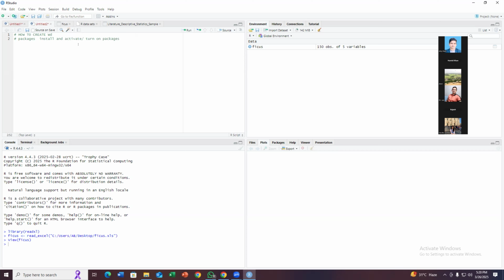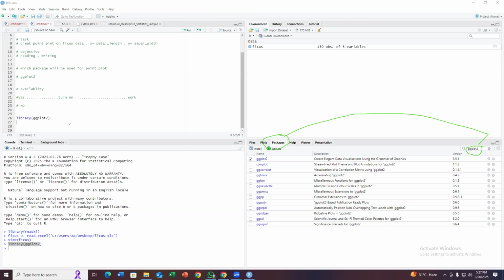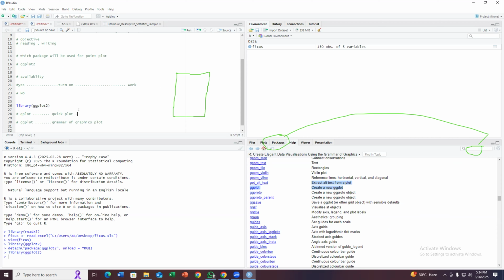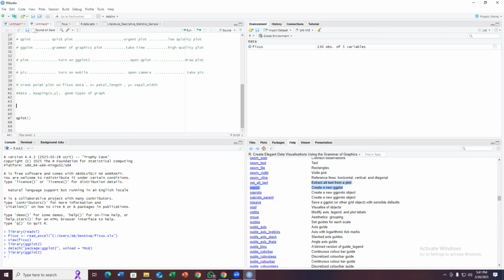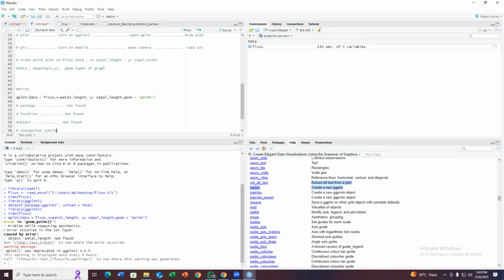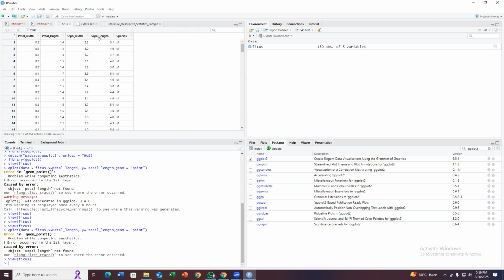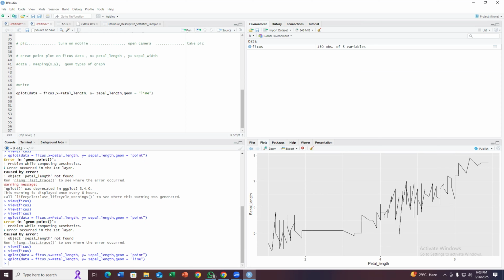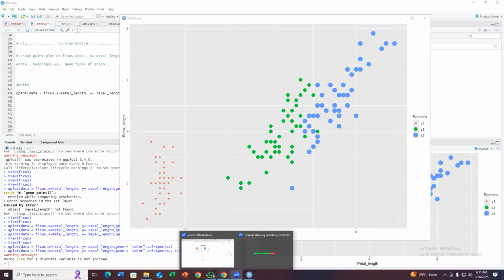Descriptive Statistics in R | Mean, Median, SD, Summary Table | Batch 75 Tutorial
📊 Welcome to Batch 75!
In this beginner-friendly R tutorial, you'll learn how to perform descriptive statistics to explore and summarize your data using built-in functions and popular R packages.

Descriptive statistics are the foundation of any data analysis process — and this video walks you through the core steps in R.

🔍 What You’ll Learn:
✅ How to calculate mean, median, mode, standard deviation, and variance

✅ Use R’s built-in functions: summary(), mean(), sd(), IQR(), range()

✅ Apply the psych::describe() function for extended stats

✅ Generate clean, formatted summary tables using summarytools

✅ Work with both vectors and data frames

✅ Ideal for researchers, students, and beginners in R programming